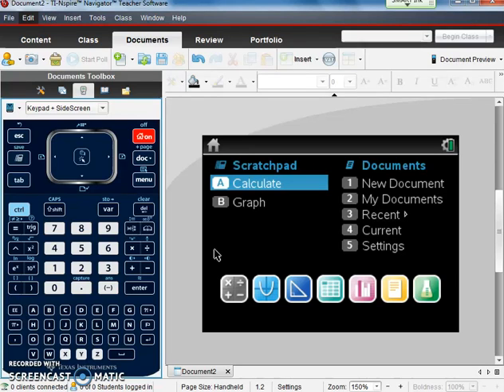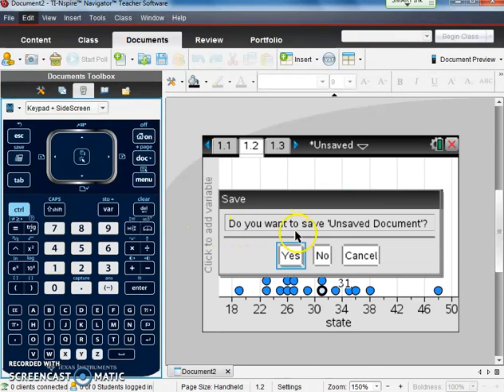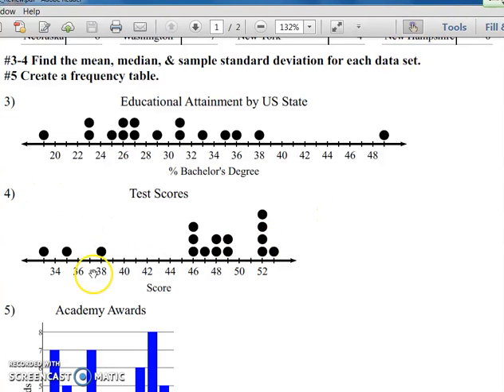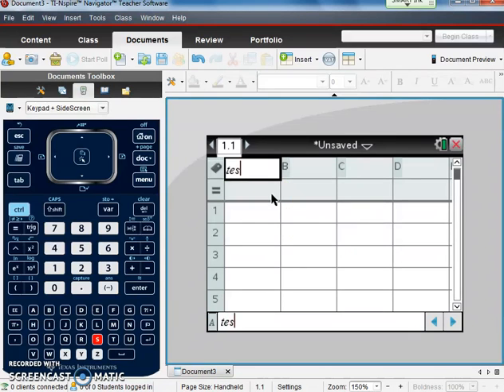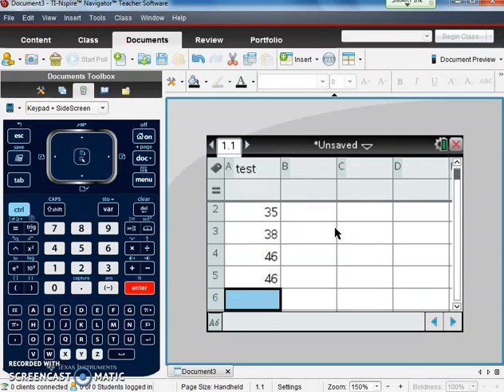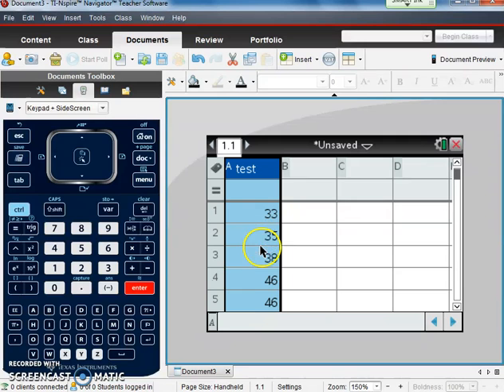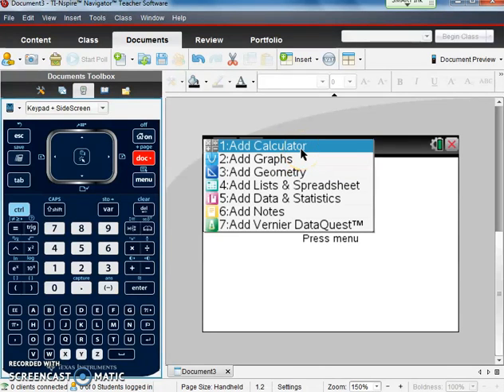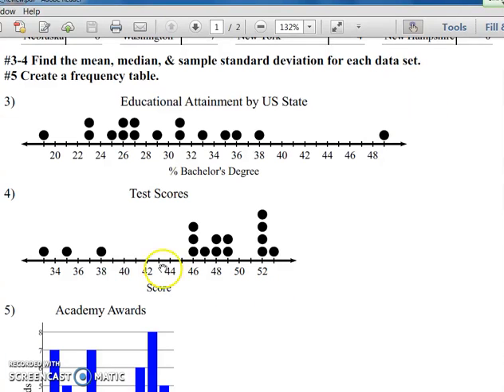TI Nspire: New Document, Data, and Dotplot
Creating a new document, adding data, and creating a dotplot on the TI Nspire Calculator.